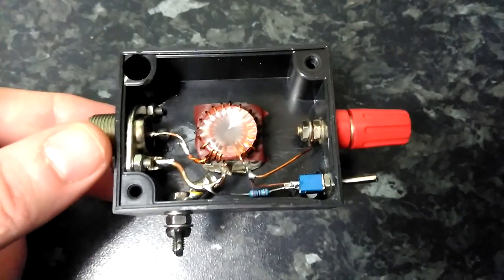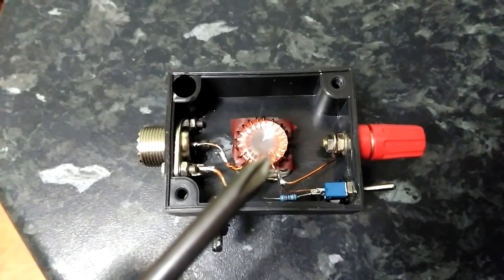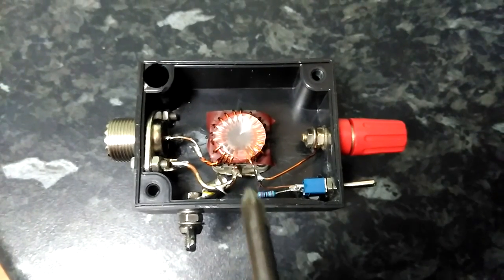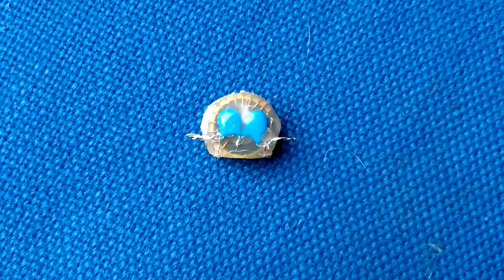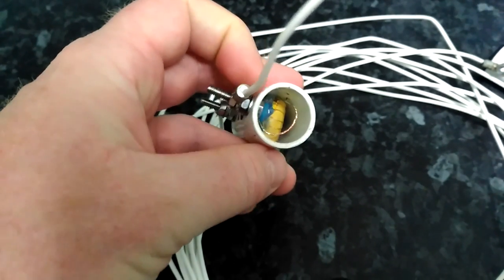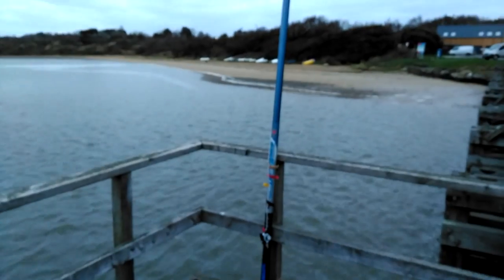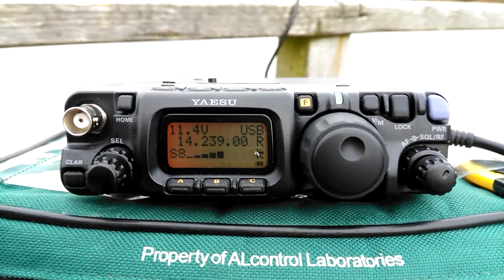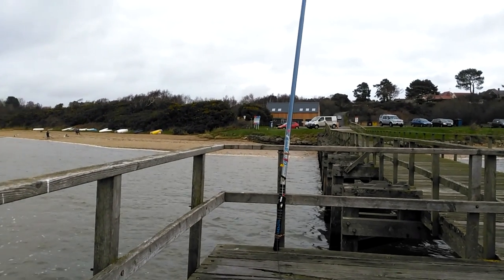Homebrew 15/17/20m EFHW Antenna.. The build and tested with DX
How to build a QRP  EFHW Antenna. I show you the design, test it on an analyzer and then take it portable. See it work DX 15000+ miles UK-VK at the end of this video using just 5w. The band wasn't at its best but we got 5 VK contacts in the log during 1h 20m activity
VK1MA,,VK2CR, VI3A a special event station in VK3.  "VK2HPN on his G5RV" and VK3TJK

I have used a T68-2 core for the transformer "3T Primary, 20T Secondary" in an auto transformer configuration . I have added home brew traps to get more bands on one  wire element using T68-6 toroidal cores with two 100pf caps in series to give 50pf. These capacitors are placed across the Trap winding's to allow them to be tuned resonant on my required bands. I used 16T for the 17m and 14T for the 15m traps. These are fine tuned by opening or closing the winding's until a perfect reading is found, then hot glue is pored over them to stop them potentially changing frequency..

PLEASE READ ! You MUST do ALL initial tuning of your transformer on the bench with a resistor .. Please read the theory on AA5TB website as this will give you the full understanding of how it works and how to maximize performance

Sparkie